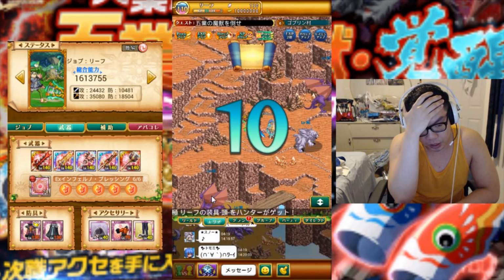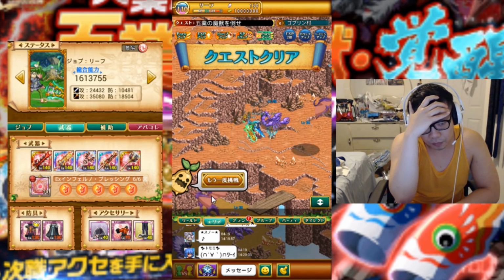Logres - Discussing Tier 4 Weapons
Do you have thoughts and questions about Tier 4 weapons? Well I probably do not have the answer for them.